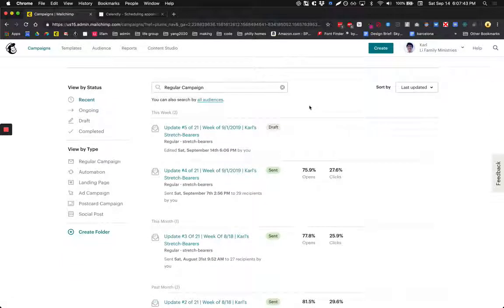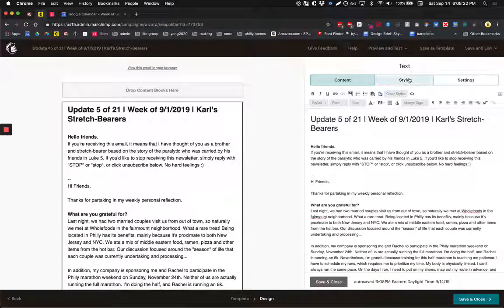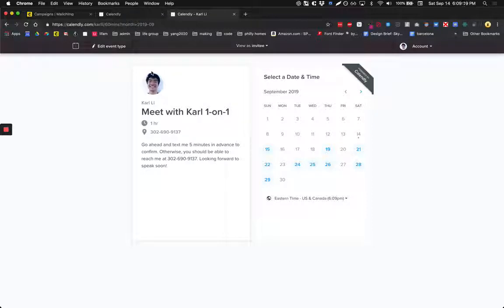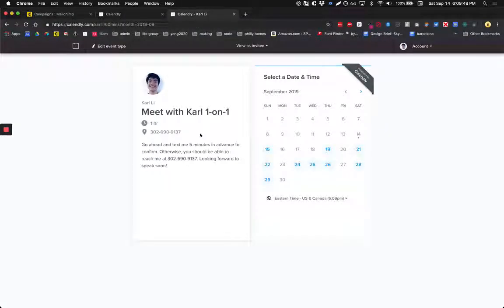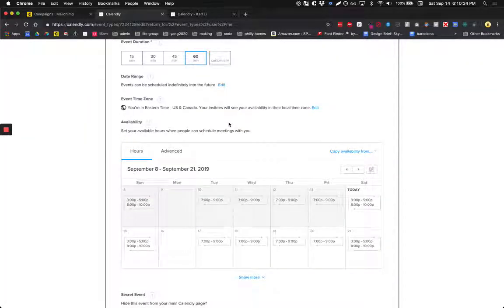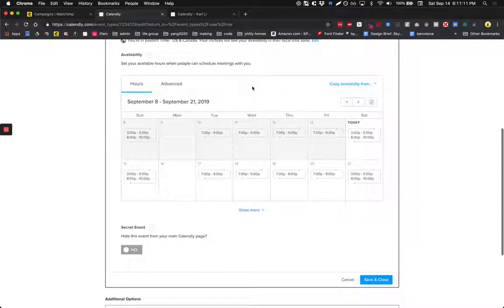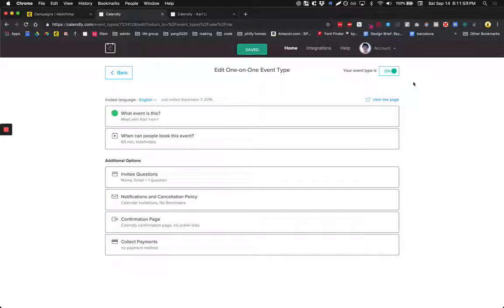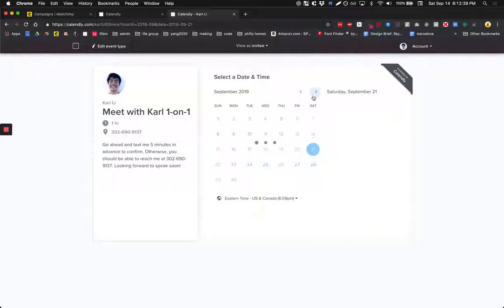How-to: use mailchimp + calendly to sustain long distance friendships